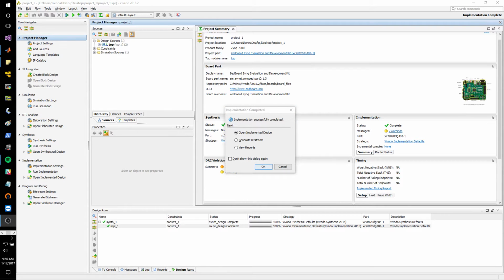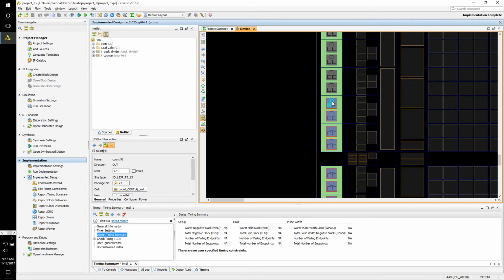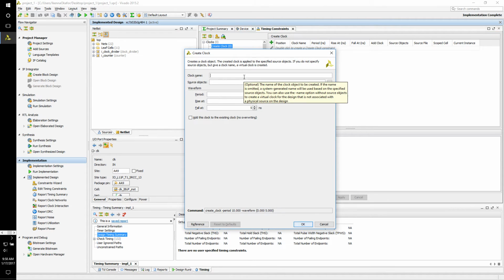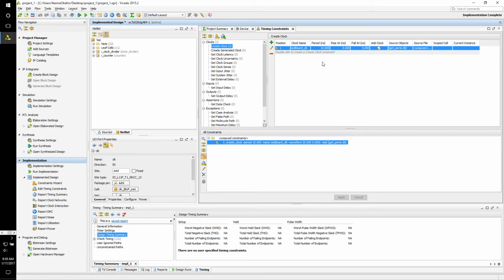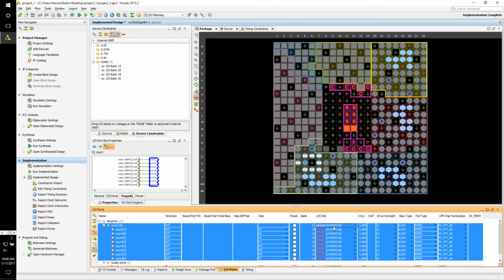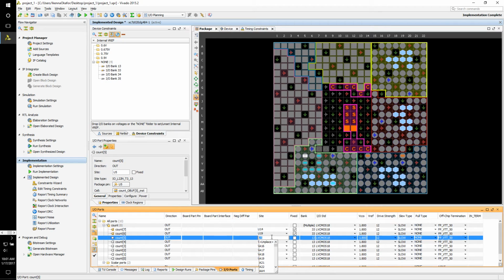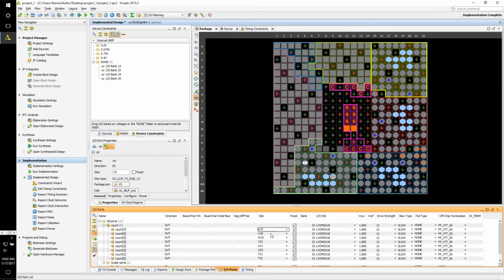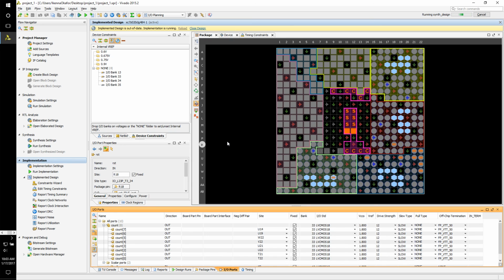Tutorial Video 2